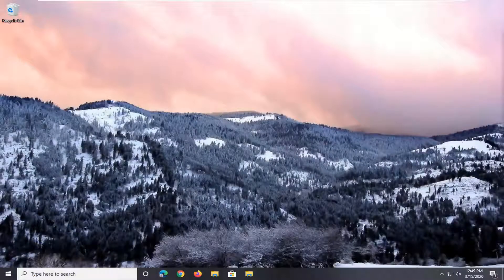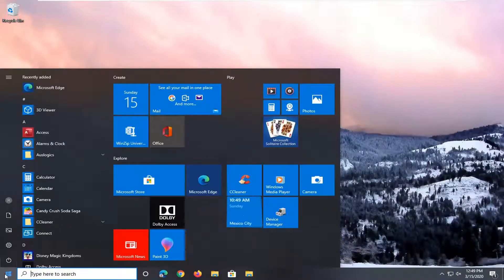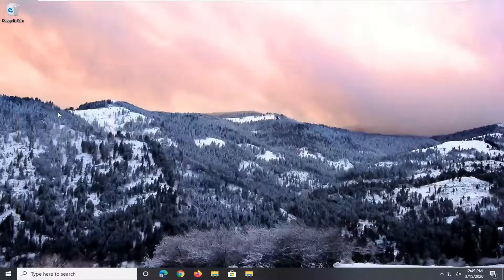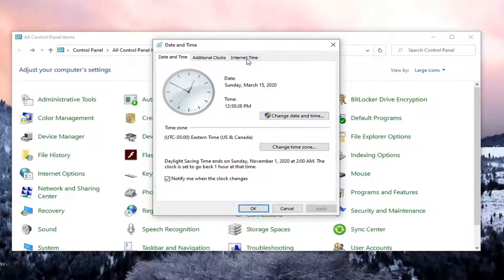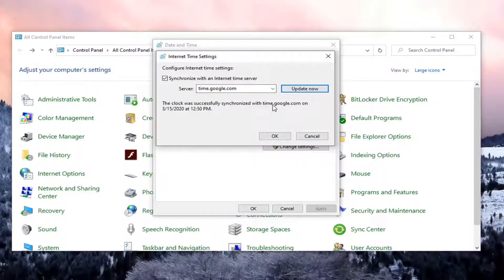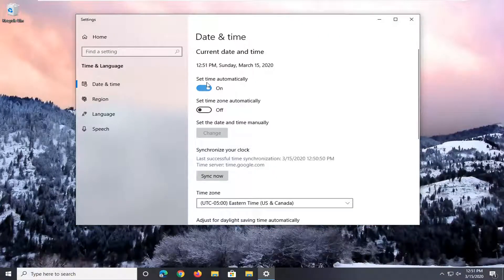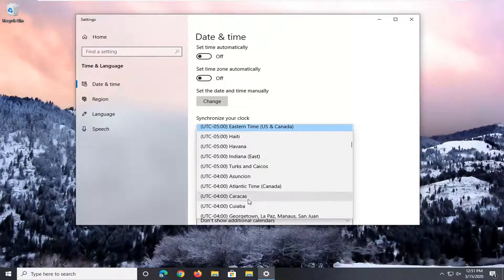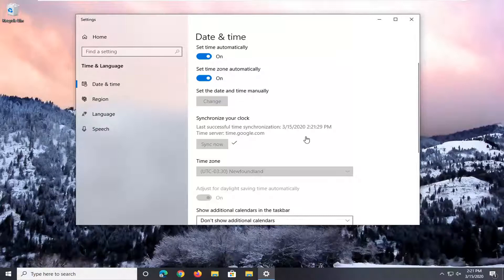NTP Client Shows Incorrect Time on Windows 10 [Tutorial]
Your PC's clock is used to record the time whenever you create or modify files on your PC. You can change the clock's time and time zone.

In today’s post, we will identify the cause when SpecialPollInterval is used as a polling interval, the Windows Time Service shows incorrect time if the service gets into Spike state – and then provide the possible mitigation for the issue in Windows 10 NTP client.

Although Windows 10 is an amazing operating system, there are still some minors issues that can appear once in a while.

One issue reported by the users is that clock is wrong on their Windows 10 PC, and although this isn’t a big problem, it can certainly be an inconvenience, so let’s see how to fix it.

The Network Time Protocol (NTP) is a client/server application. Each workstation, router, or server must be equipped with NTP client software to synchronize its clock to the network time server. In most cases, the client software is already resident in the operating system of each device.
A typical NTP client regularly polls one or more NTP servers.

You can synchronize your PC's clock with an Internet time server. This means that the clock on your PC is updated to match the clock on the time server, which can help ensure that the clock's time on your PC is accurate. Your clock is typically automatically updated once a week and needs to be connected to the Internet for the synchronization to occur.

This tutorial will show you how to change the Internet time server (NTP server) used to synchronize your clock in Windows 7, Windows 8, and Windows 10.